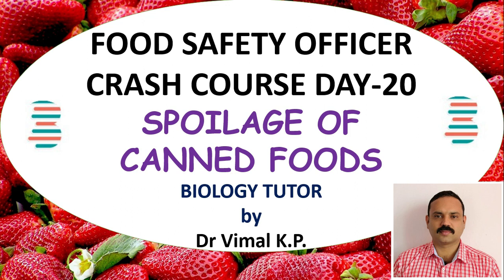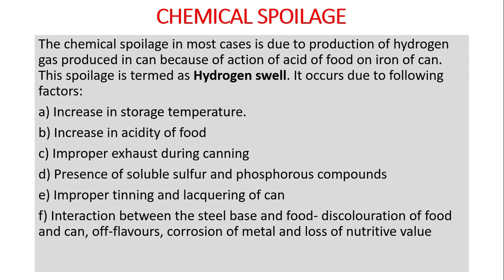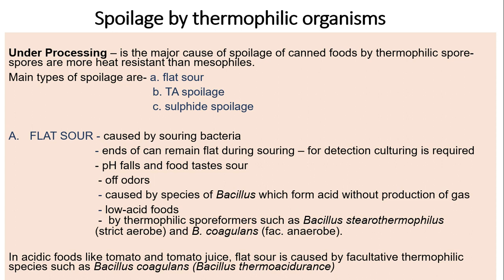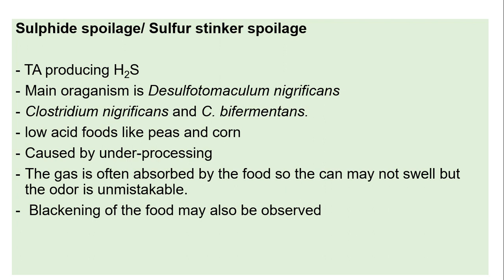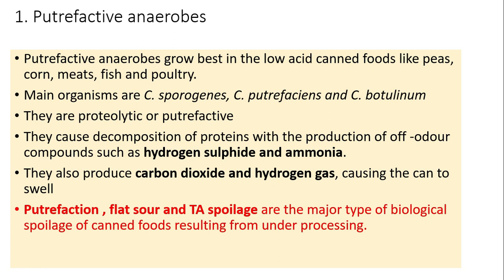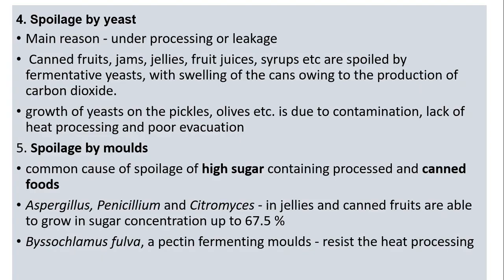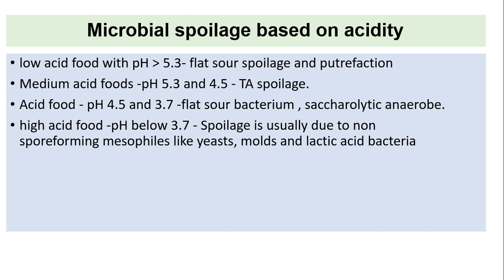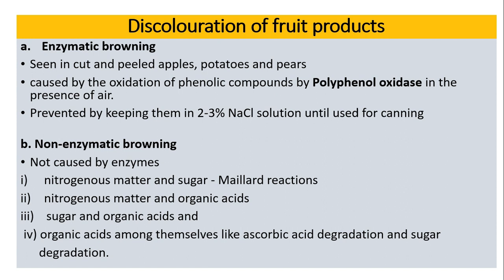SPOILAGE OF CANNED FOODS. FOOD SAFETY OFFICER CRASH COURSE DAY-20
SPOILAGE OF CANNED FOODS. FOOD SAFETY OFFICER CRASH COURSE DAY-20. The complete syllabus will be covered in this crash course. Videos will be uploaded daily. After finishing each module an online mock test will be conducted for self-evaluation.
SPOILAGEOFCANNEDFOODS FOODSPOILAGE FOODSAFETYOFFICER BIOLOGYTUTOR ENZYMATICBROWNING NON-ENZYMATIC BROWNING.
THIS IS MY TELEGRAM CHANNEL LINK OF FOOD SAFETY OFFICER EXAM-2020

Link to Tomato products.